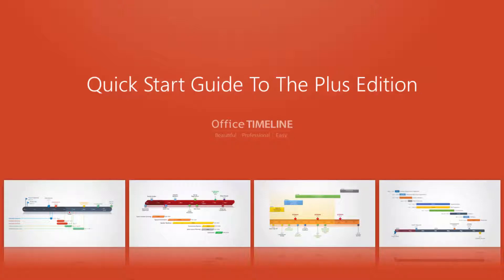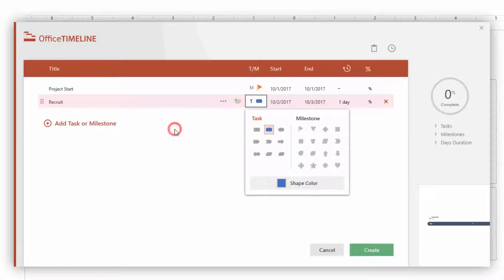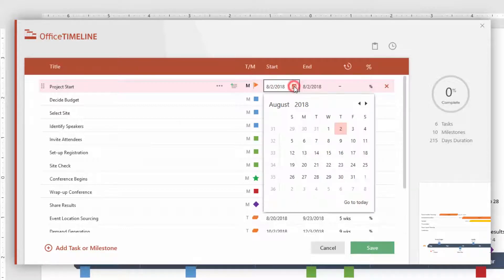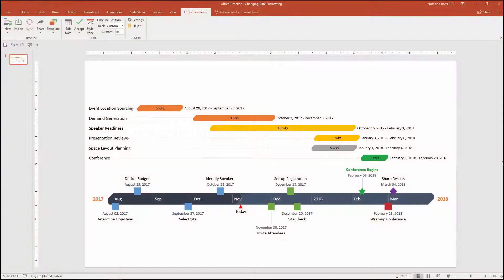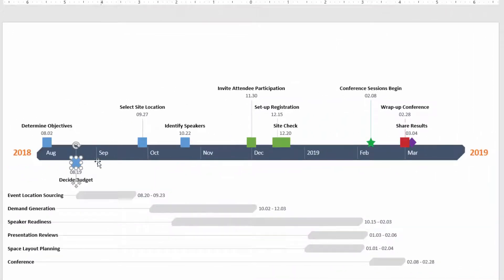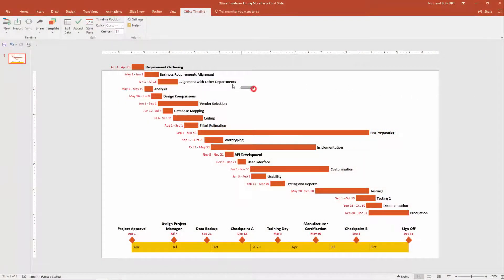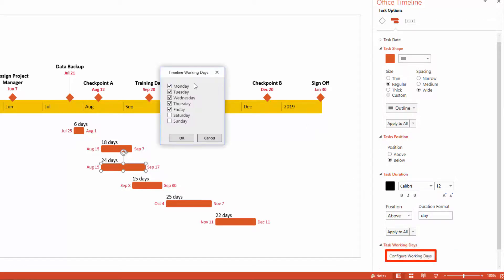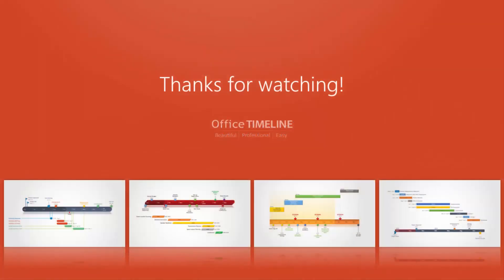How to use Plus Edition - Quick Start | Office Timeline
We will make every effort to respond promptly.